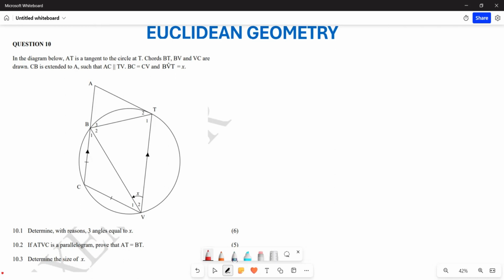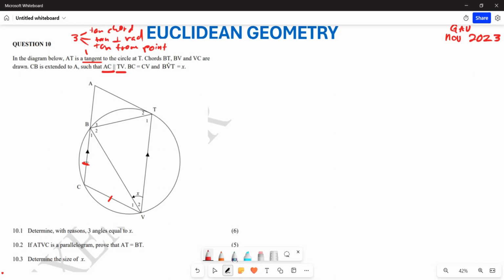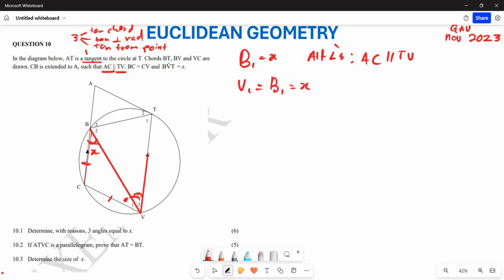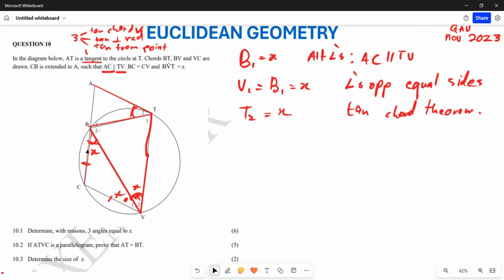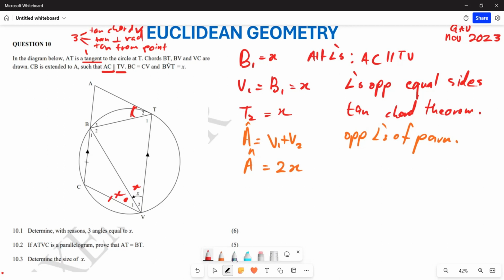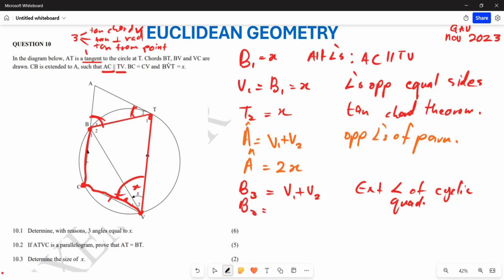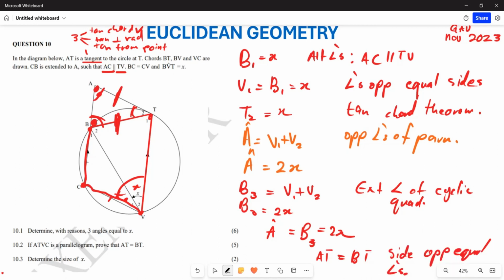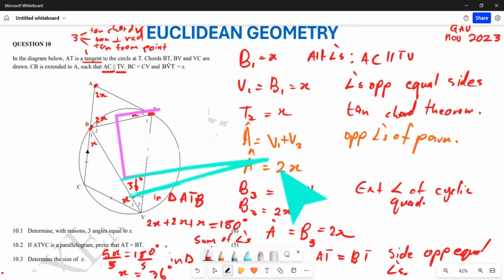EUCLIDEAN GEOMETRY GRADE 11 | EXAM QUESTION NOV 2023 P2| QUESTION 10